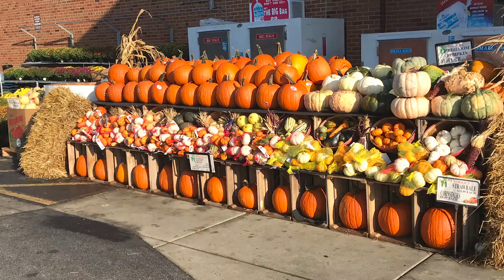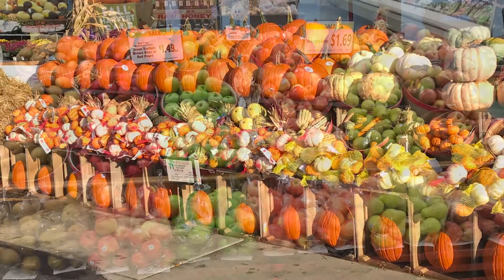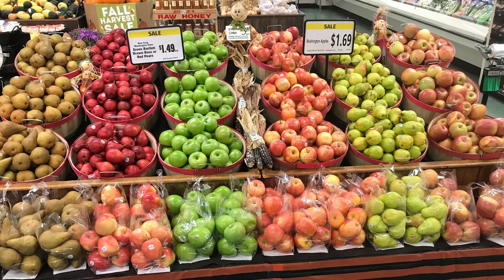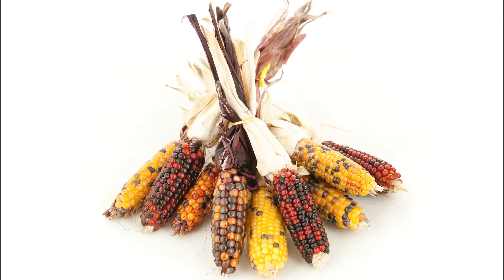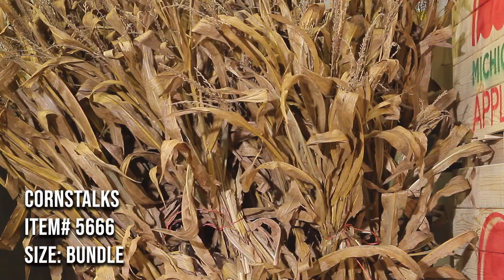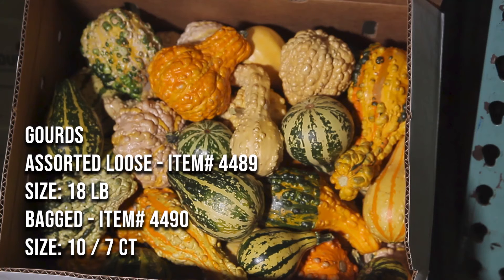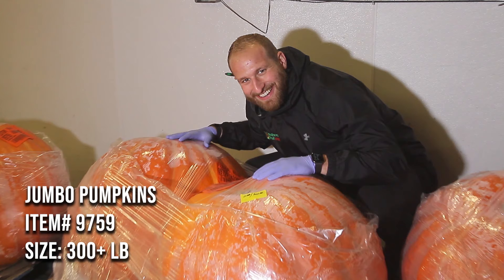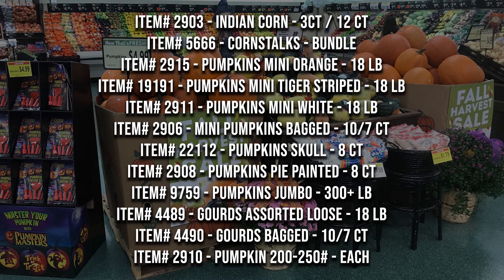Fall Staples - Weekend Winners - 9.24.20 - Item 1 (Indian Corn, Cornstalks, Pumpkins and MORE)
ITEM# 2903 - INDIAN CORN - 3CT / 12 CT
ITEM# 5666 - CORNSTALKS - BUNDLE
ITEM# 2915 - PUMPKINS MINI ORANGE - 18 LB
ITEM# 19191 - PUMPKINS MINI TIGER STRIPED - 18 LB
ITEM# 2911 - PUMPKINS MINI WHITE - 18 LB
ITEM# 2906 - MINI PUMPKINS BAGGED - 10/7 CT
ITEM# 22112 - PUMPKINS SKULL - 8 CT
ITEM# 2908 - PUMPKINS PIE PAINTED - 8 CT
ITEM# 9759 - PUMPKINS JUMBO - 300+ LB
ITEM# 4489 - GOURDS ASSORTED LOOSE - 18 LB
ITEM# 4490 - GOURDS BAGGED - 10/7 CT
ITEM# 2910 - PUMPKIN 200-250# - EACH